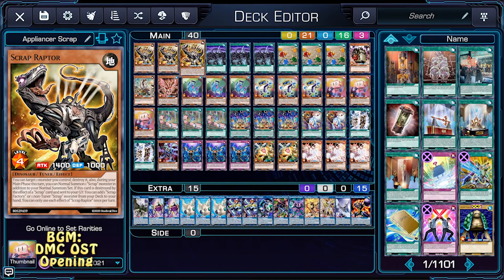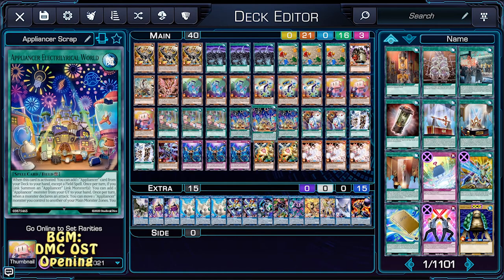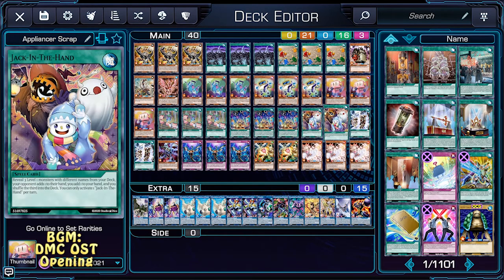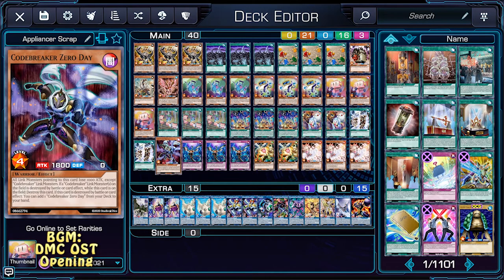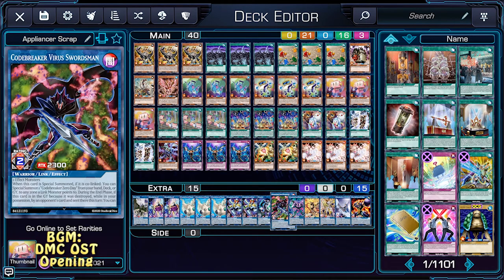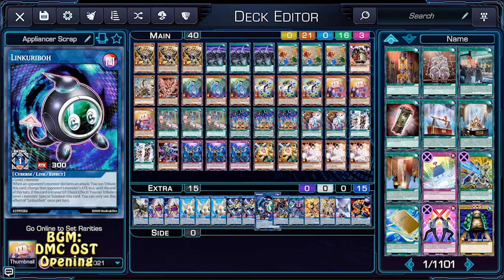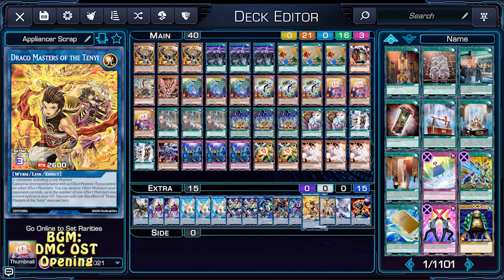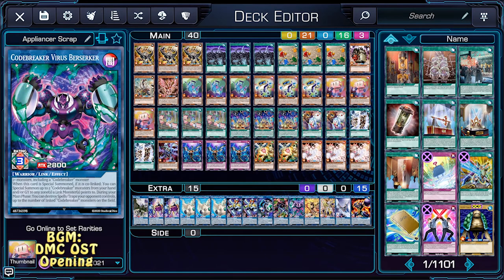Deckplay September 2021- Scrap Appliancer - Ygo Omega Beta Version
A deck requested by HavreCardMan and made based on King Scarlet's deck profile! It's Scraptastic!

0:00 - Intro
0:05 - Duels
4:42 - Decklist